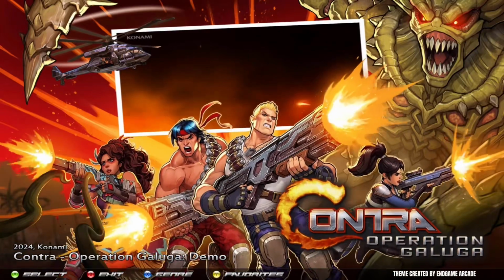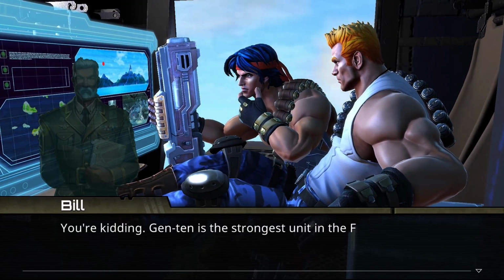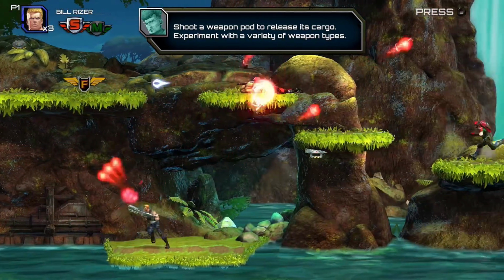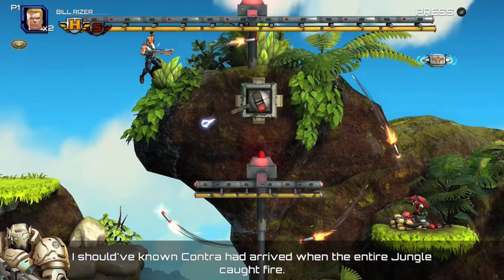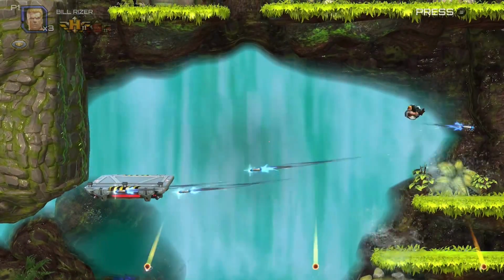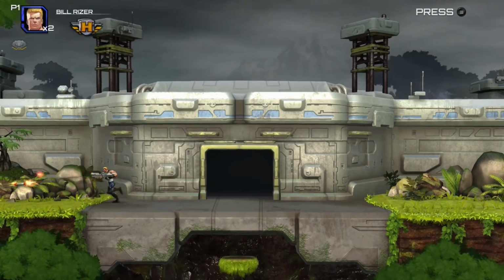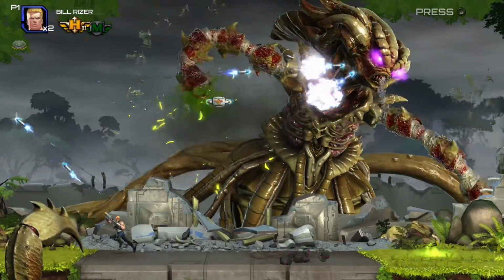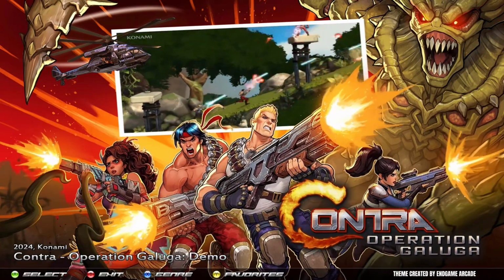NEW - Play FREE 2024 Contra Operation Galuga Demo on Arcade One Hyperspin - Steam PC Switch PS5 Xbox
I play the Contra: Operation Galuga Demo from Steam with Joystick and Buttons on my Home Arcade!

Contra is BACK in 2024! But is it any good!?! I play through the entire demo and show you everything it has to offer such as the new weapons, expanded levels, 4-player co-op and much more! Enjoy!

CHAPTERS:
00:00 Contra: Operation Galuga Demo Intro
00:30 Endgame Arcade Opening
00:49 Wheel Overview
01:04 Story Mode
01:50 Opening Cutscenes
04:50 Gameplay
13:11 Continue
15:57 Demo Complete
16:15 Arcade Mode
16:23 4-Player Co-op
17:36 Contra: Operation Galuga Demo Final Thoughts

SUPPORT ENDGAME ARCADE:
You can help out my channel by subscribing, clicking on the notification bell, giving the video a thumbs up, leaving a comment and if you would like to donate, you can do so at the links below, any way that you can contribute would greatly help out the channel.

or hit the $ SUPER THANKS button next to the LIKE button to buy me a 'coffee/beverage'! Thank you!

Direct link to my video showing how to add STEAM games to your Arcade-One / Hyperspin: